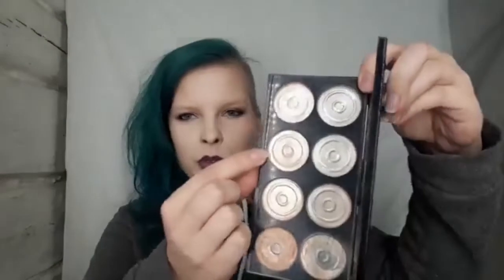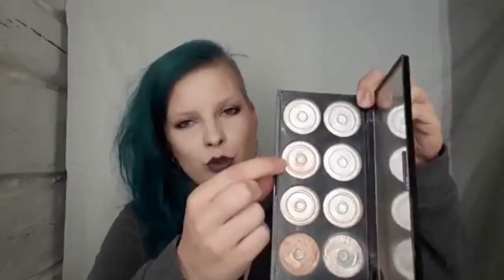Beauty A to Z Project Pan FINALE | PANtastic Ladies Collab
This is my finale for the BeautyAtoZ project pan with the PANtastic Ladies facebook group. This is a year long project from 1.1. to 31.12.

As always, everything is cruelty free without a testing parent company, if not, I'll let you know!